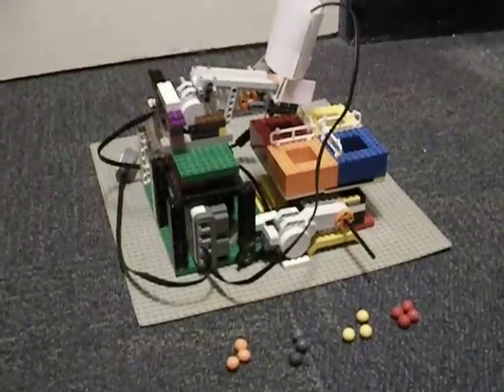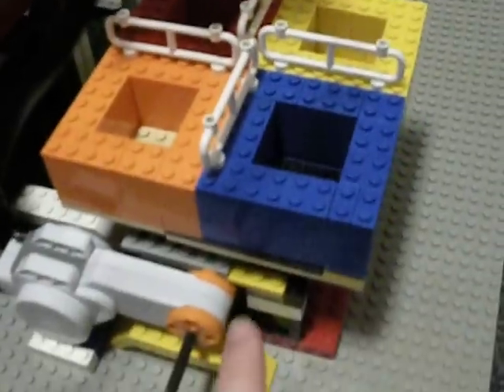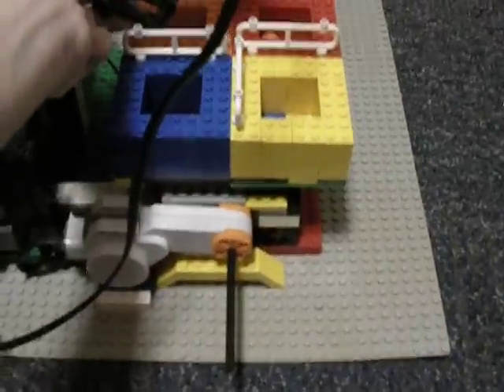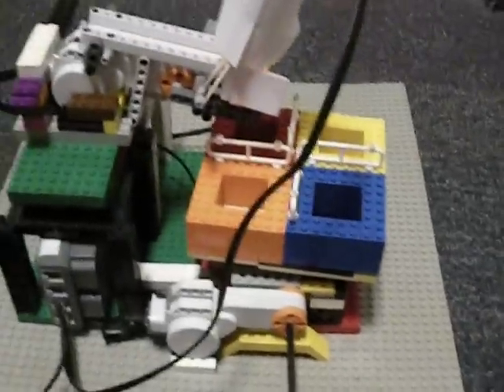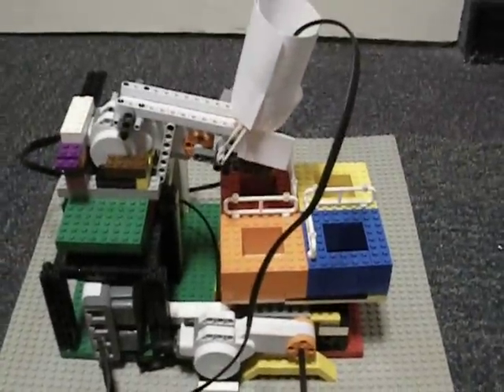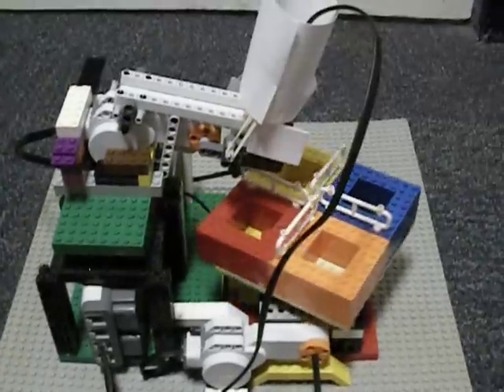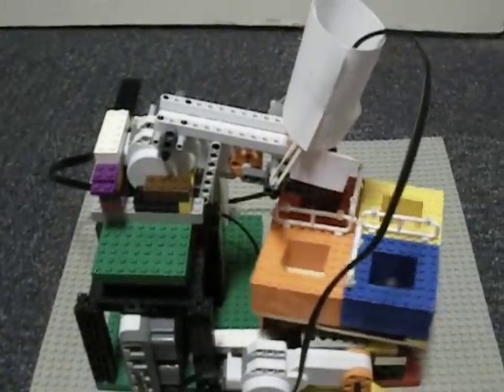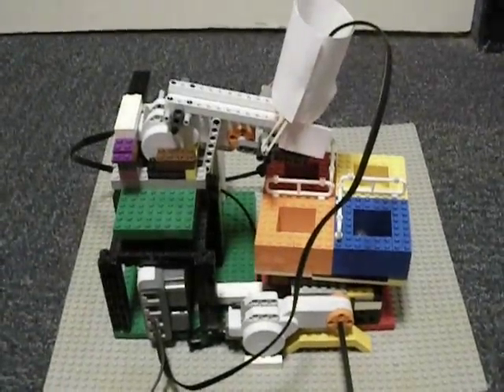Lego NXT marble sorting robot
This is a video of my semester project for a robotics class. The robot sorts marbles (well, gobstopper candies, actually) by color. There's still a few bugs but it's got a good start.
The reason the color sensor mechanism is covered up is because the color sensor I'm using (built by HiTechnic) is very sensitive to shadows. So I put all the paper around it so that external light is blocked off. Then the HiTechnic sensor thought everything was a dark color, so I added in a lamp output from one of older generations of the Mindstorms system.